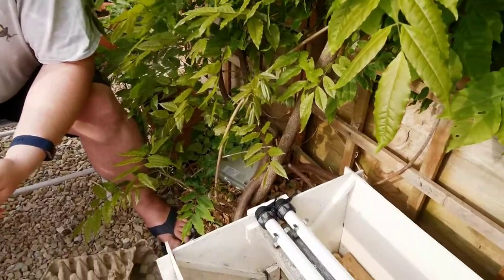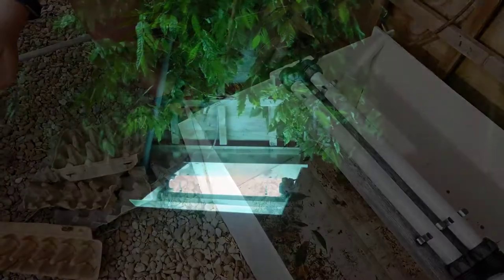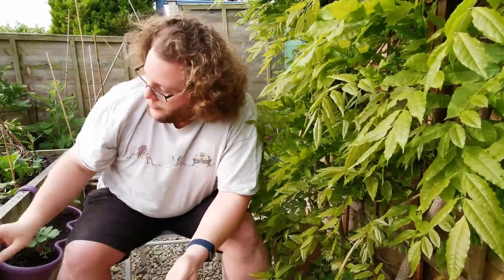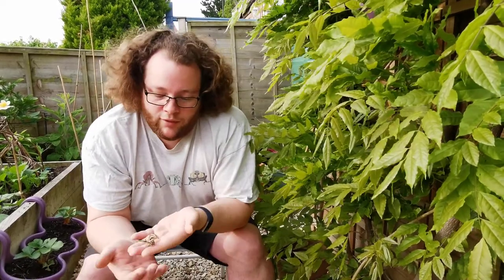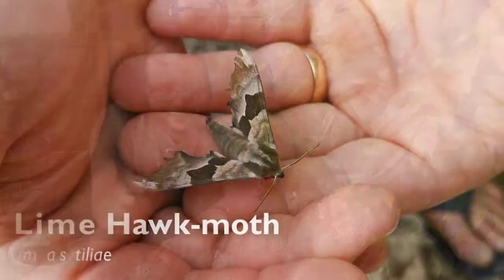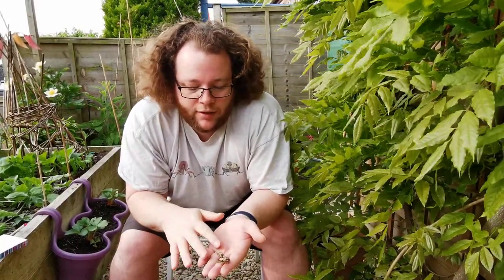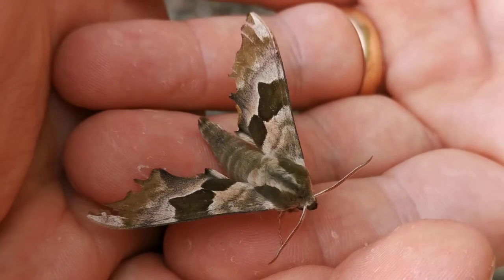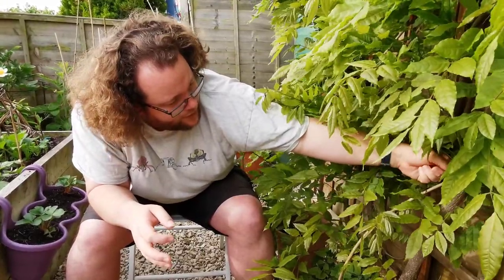Moth trapping: Focus on the Lime Hawk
A Lime Hawk-moth turned up at the garden moth-trap (an abbreviated form of the first moth-trap video)